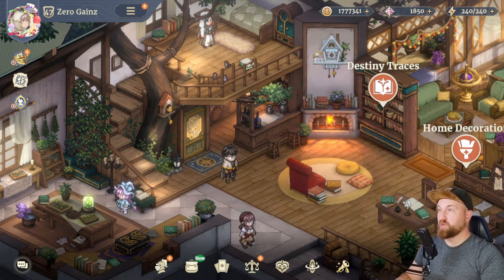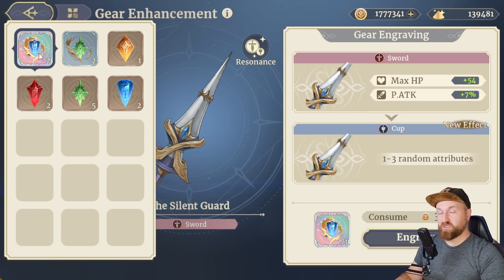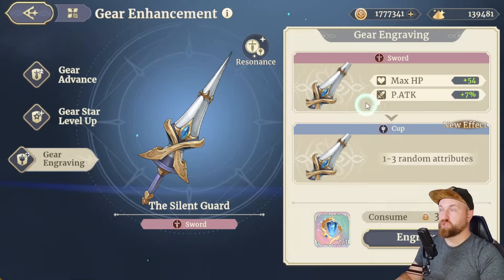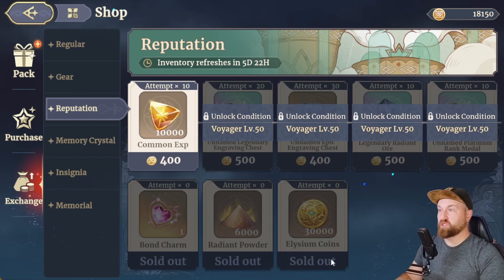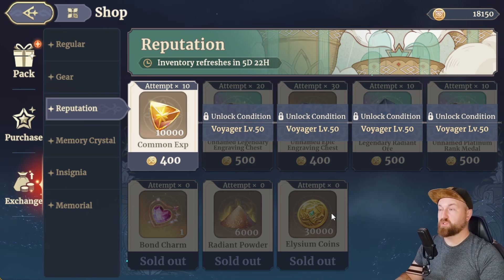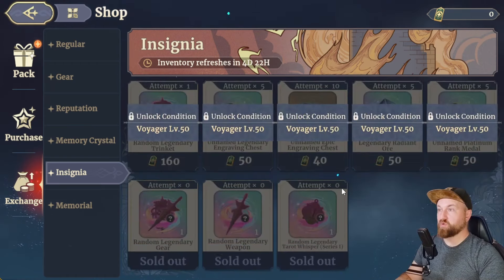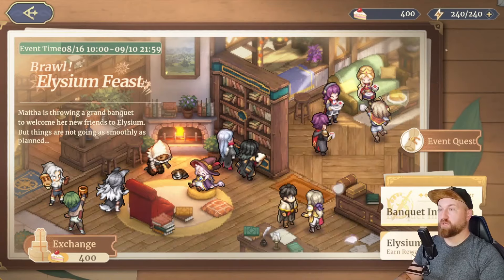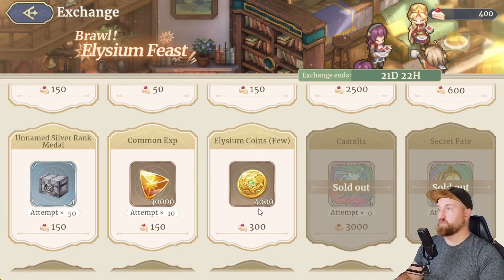Sword of Convallaria - Get Prepared! Get More Of This NOW! - Future Bottleneck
Seriously a Massive upcoming bottle neck NONE OF YOU are prepared for.
this is going to hurt, i have seen this happen in other gacha games before, you think you are safe... YOU ARE NOT SAFE! :D Get this item out of your shops now before reset!